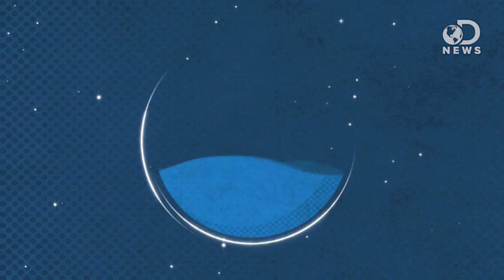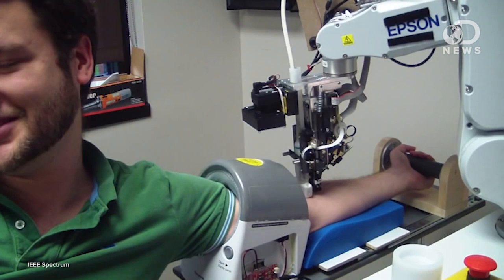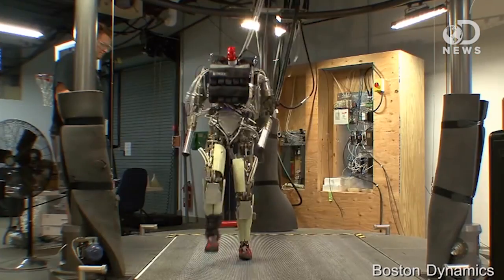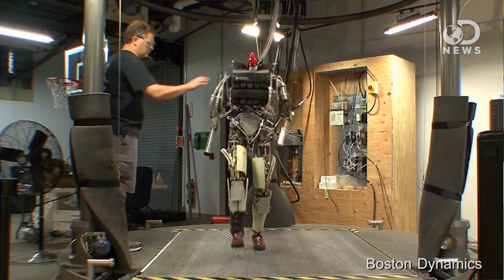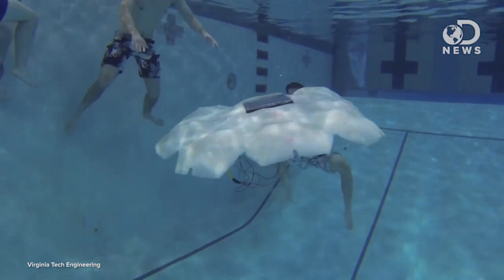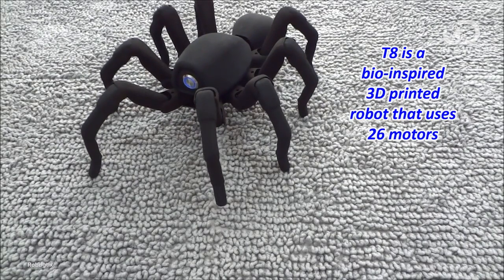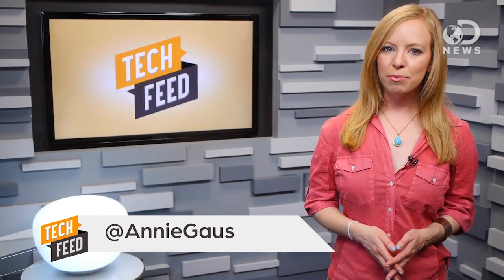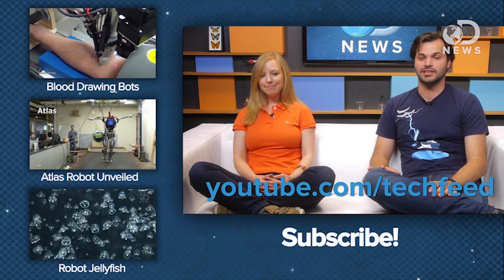Would You Trust a Robot To Draw Your Blood?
Robots are getting crazy advanced! But would you trust one to draw your blood? Trace sits down with Annie Gaus from TechFeed News to discuss the wildest robots out there.